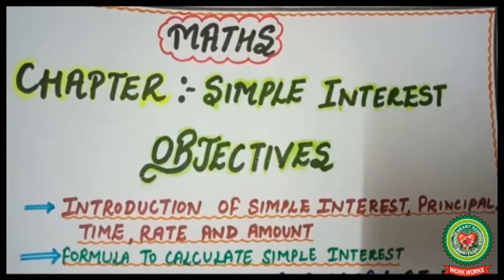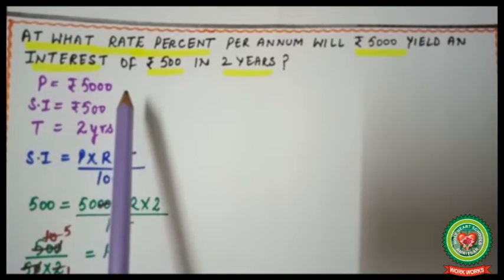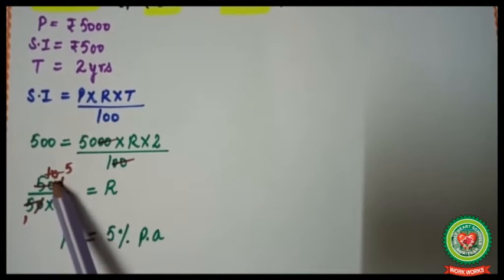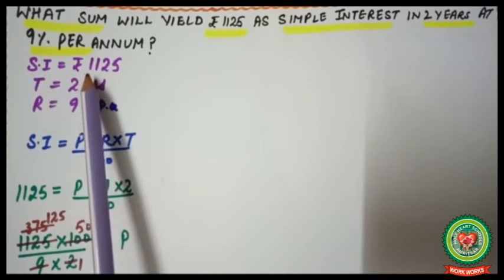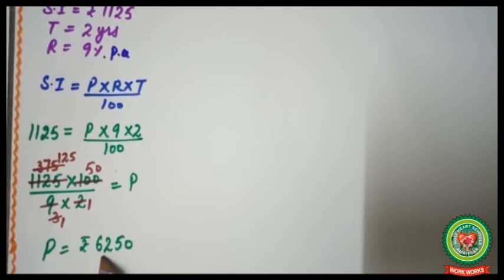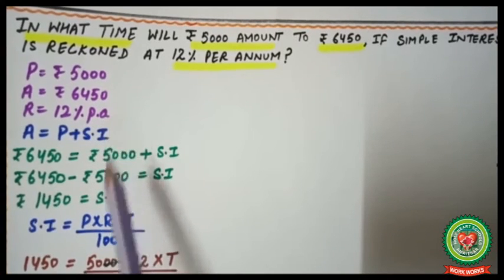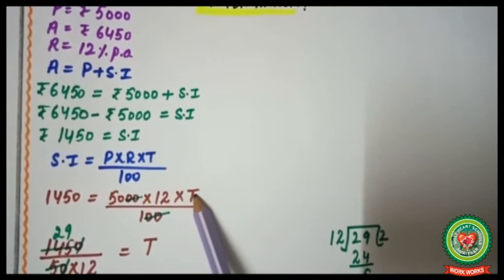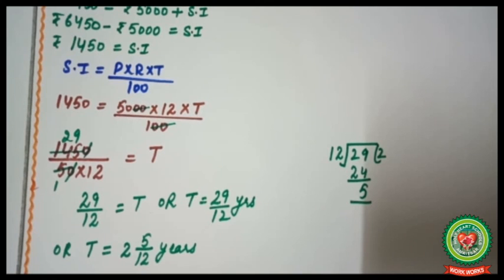Simple interest, To find principal, rate and time| Day 2 |Class 7 |Maths| Holy Heart Schools